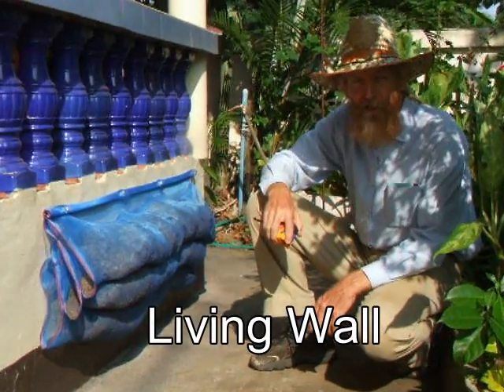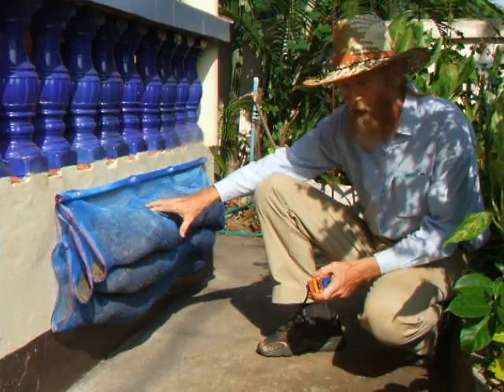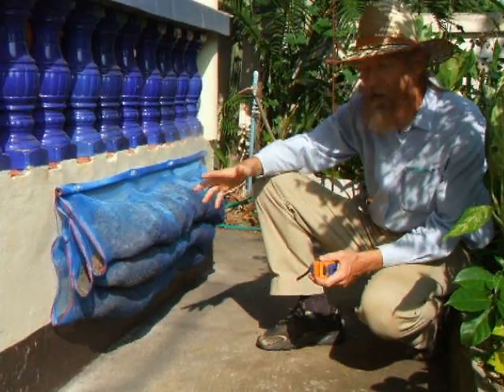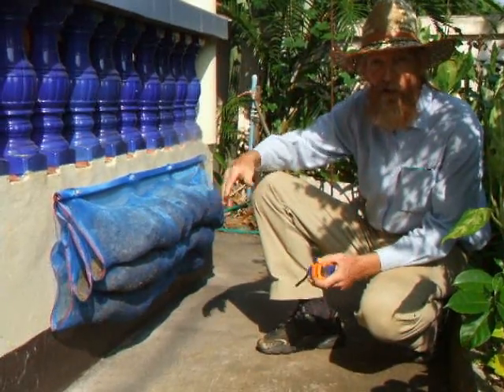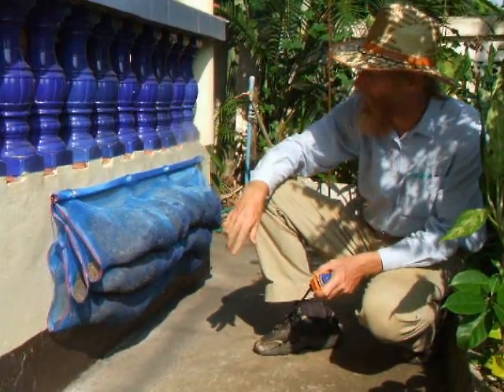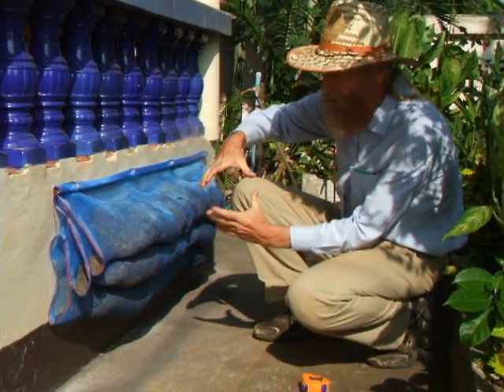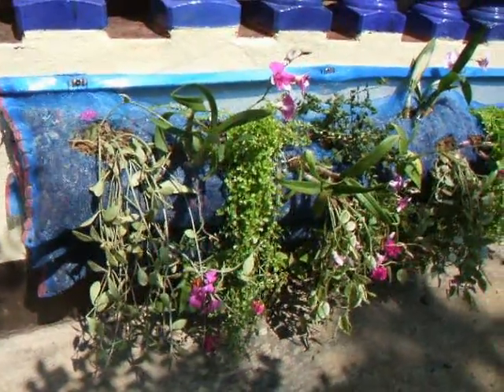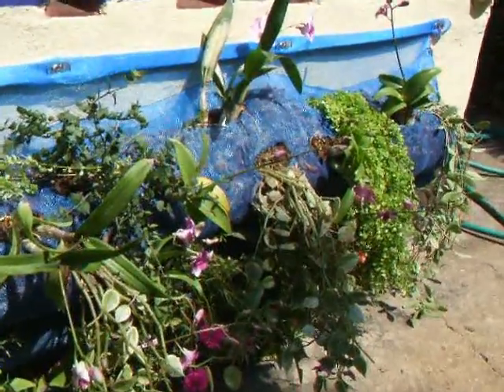Living Wall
This is a living wall experiment. We have tubes of fishing net about 150 cm long (5'). We've filled it with potting soil and coconut husks. We fastened it to the wall. And soon we're going to put plants in here and over the next 6 months it should be covered with plants. Now, this is just a very small prototype to test the concept. You could do this on the outside of your entire house or large area, as much as you want. You can make it yourself at very low cost. It is just fishing net, nylon fishing net (fine mesh) with your growing medium inside. We have seams down the middle so that these tubes -- we have three tubes -- the tubes are about 6" or 15 cm in diameter. We cut holes in the fishing net, inserted the plants and then sewed the ends of the tubes shut. This is the final living wall.